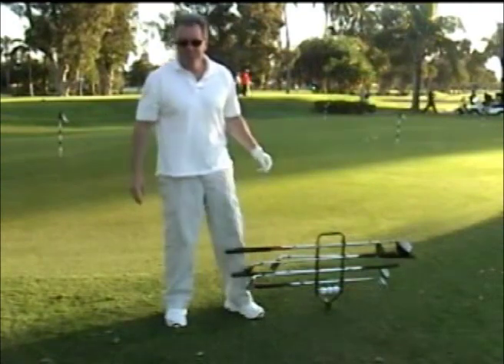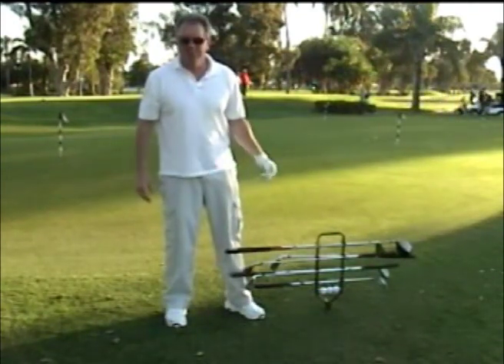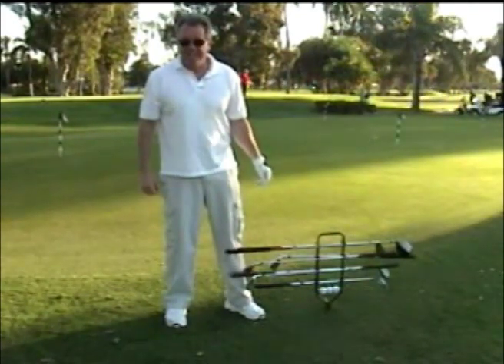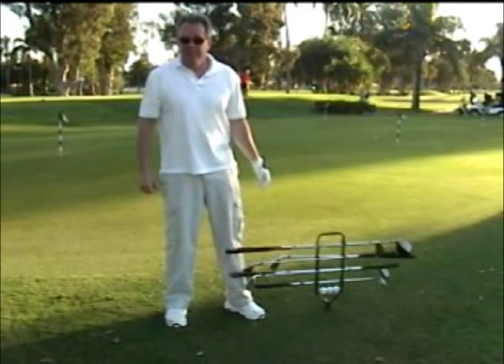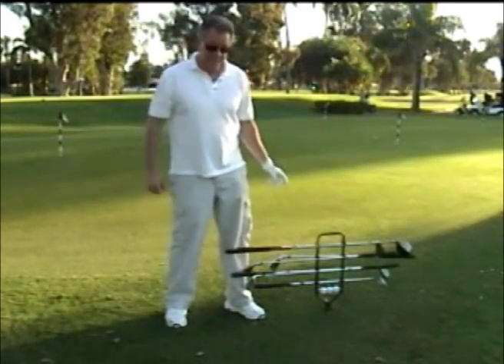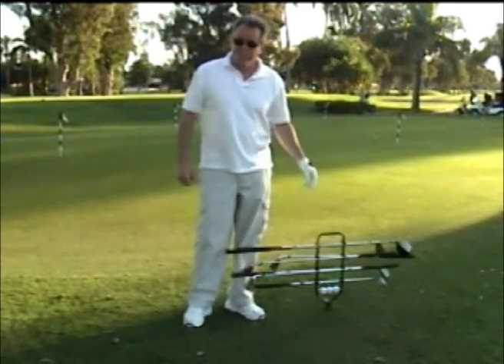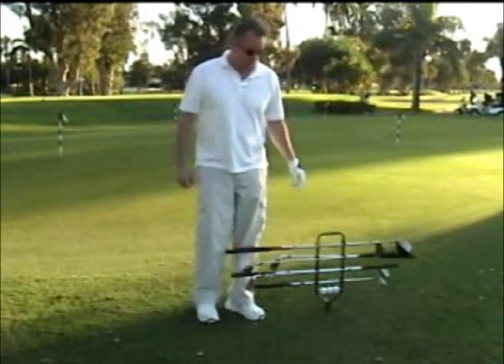SilentCaddy The Movie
SilentCaddy is a unique, light weight, golf club carrier that holds 8 golf clubs and 3 golf balls. SilentCaddy can be used at the driving range, executive golf course, par 3 golf course, or for at home use. SilentCaddy is perfect to carry a few clubs to work on your short game, or just to keep your club handles dry while practicing your chip shots on the putting green. SilentCaddy is a unique golf gift for men and women alike. Comes in two colors, black and teal, one for him and one for her.